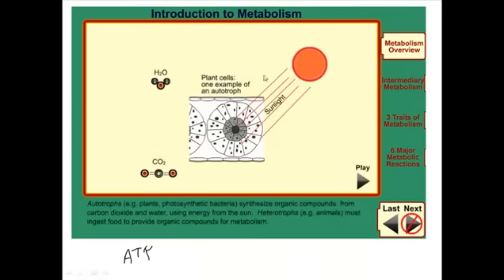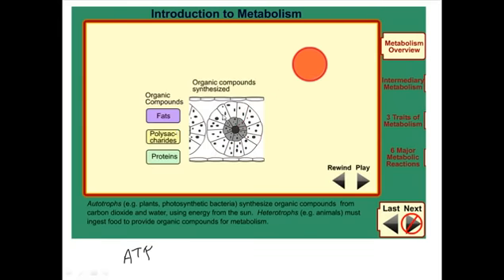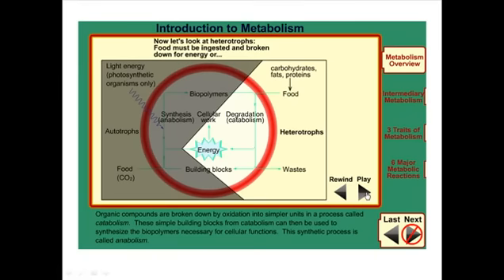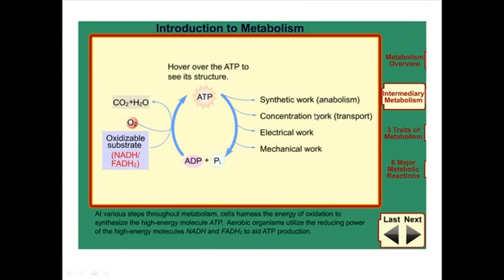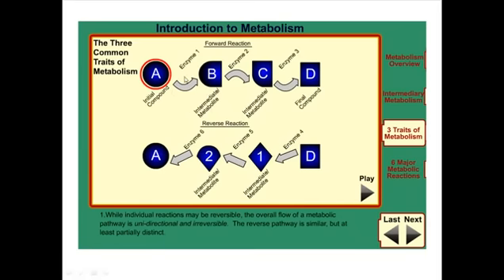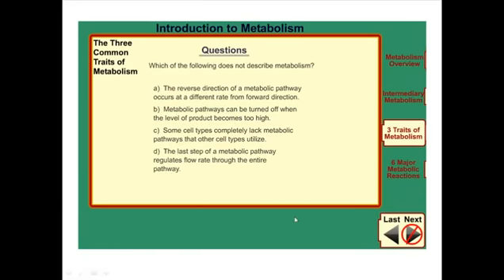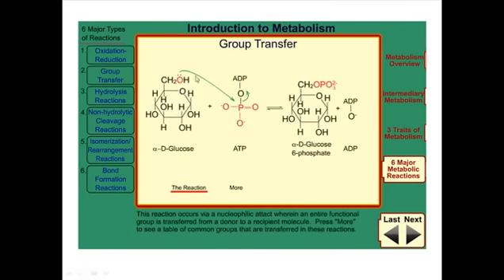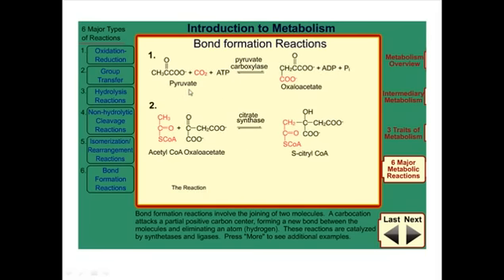Metabolism and metabolic pathways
This biochemistry lecture explains about metabolism and metabolic pathways in liver and muscle.

This tutorial is to understand the basic idea about the metabolic processes.